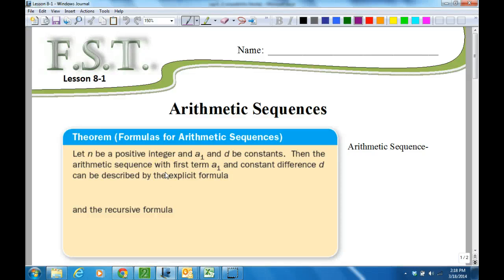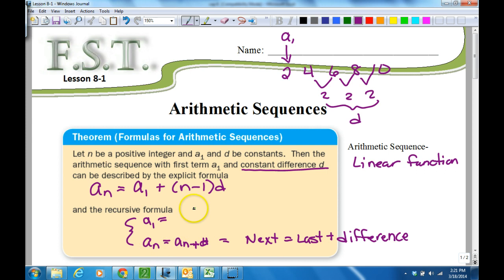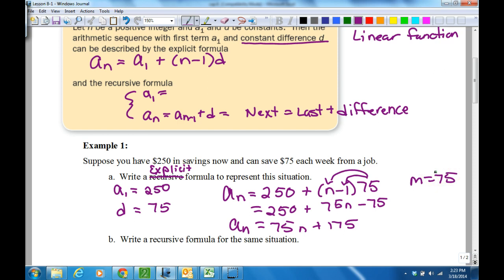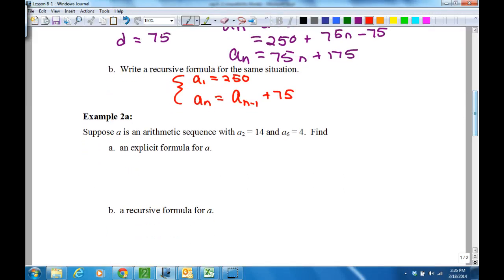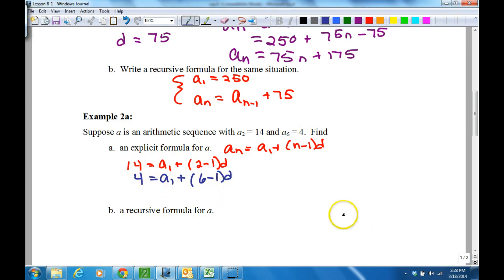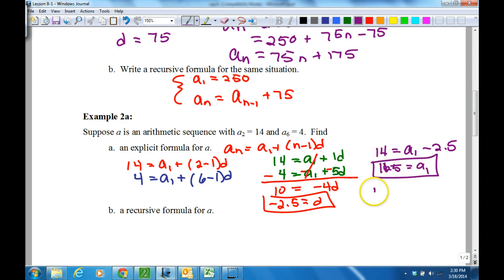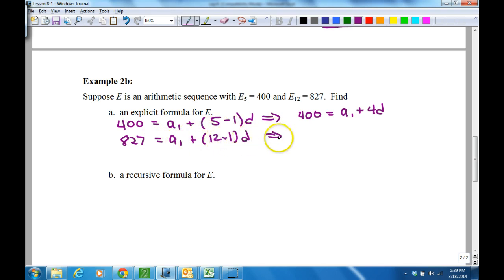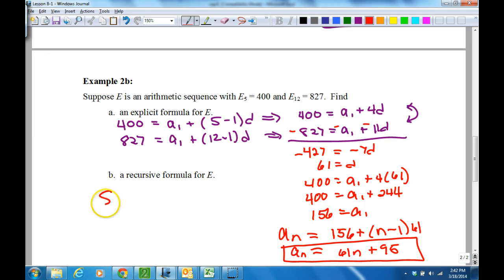arithmatic sequences FST 8-1